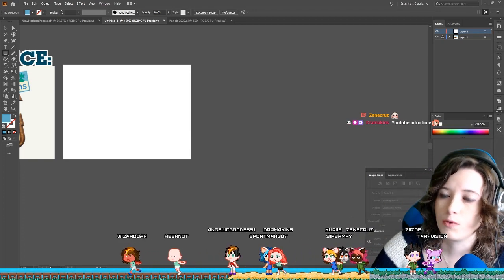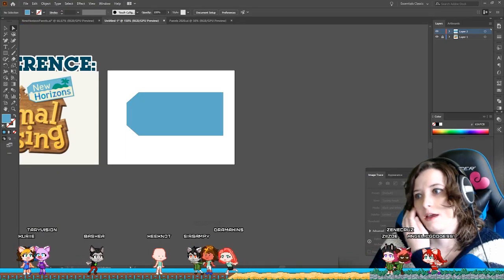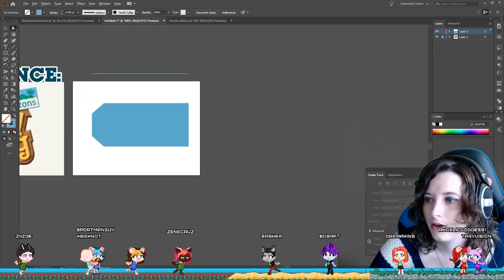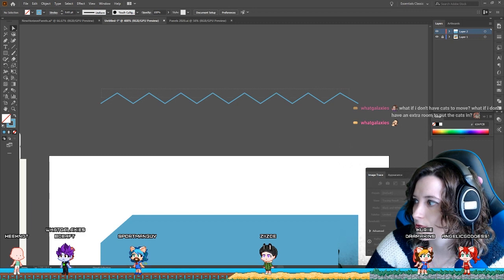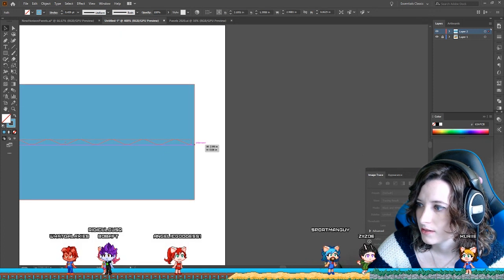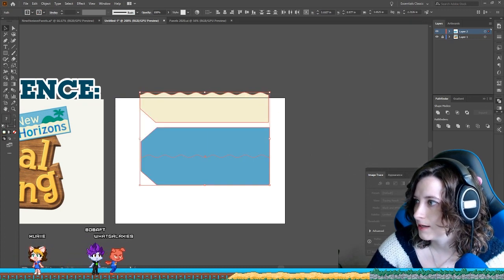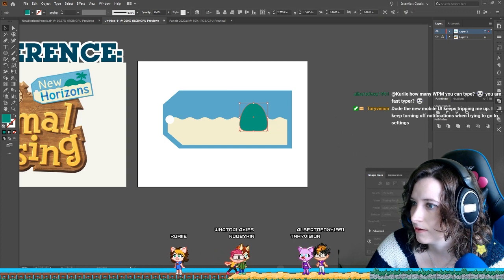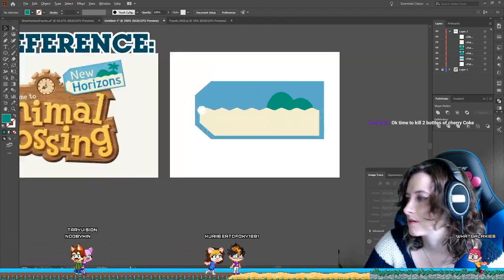Animal Crossing New Horizons Logo Tag Tutorial - Adobe Illustrator - Kuriie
Hi Friends!
During the first hour of my Twitch streams for 2020, we will be doing various lessons on Illustrator, Art, Music, etc. This weeks was in Adobe Illustrator!

We are looking to create the Logo tag from new horizons from scratch! These are completely customizable to be however you like and I will go over step by step how to create your own!

If you are looking for the free panels I mentioned, please feel free to download them to my website here: